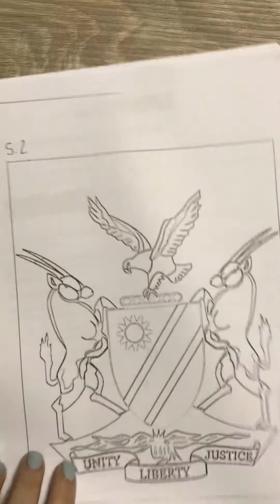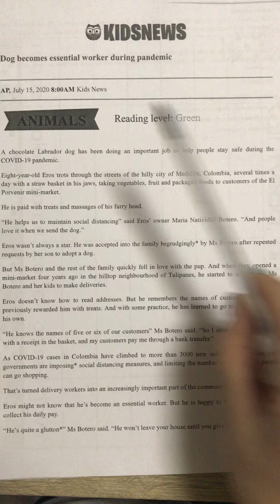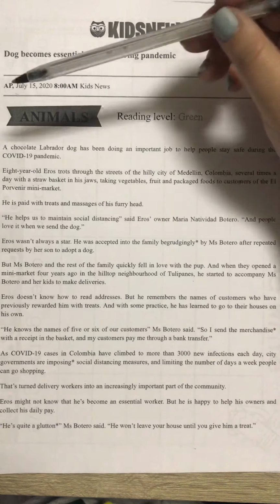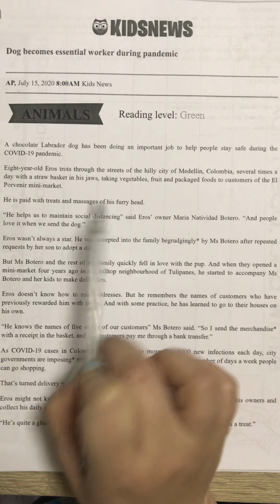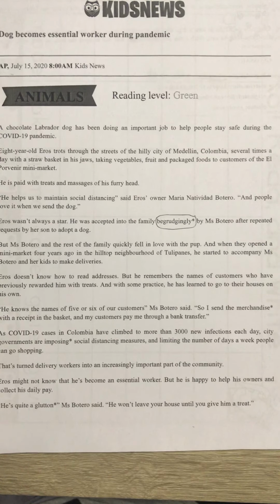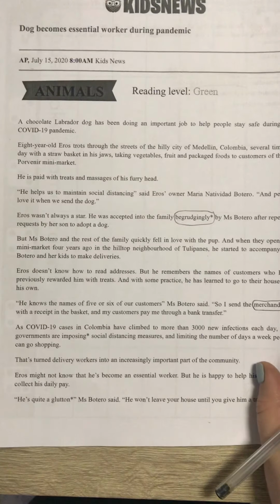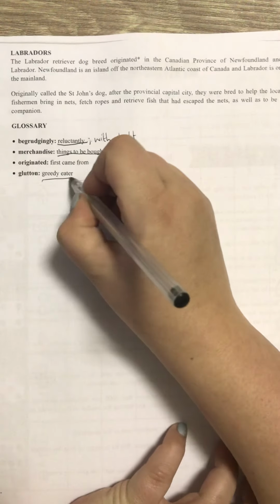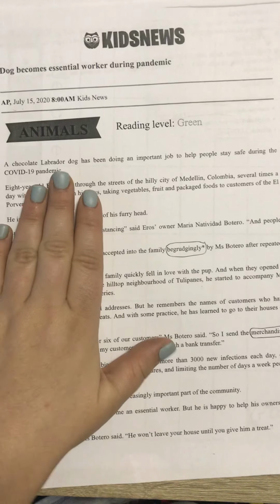19 August 2020, Wednesday - Reading